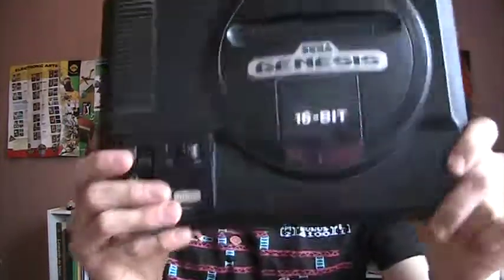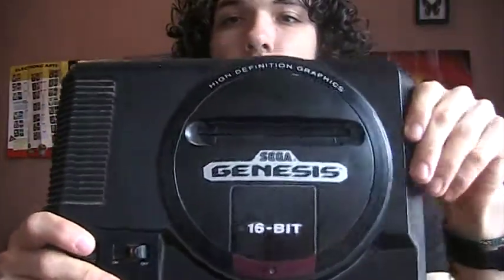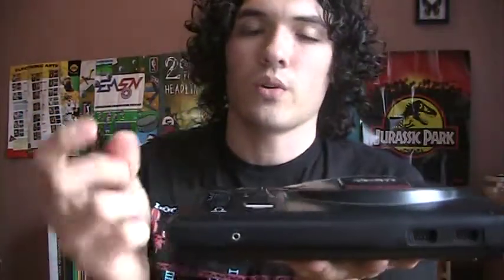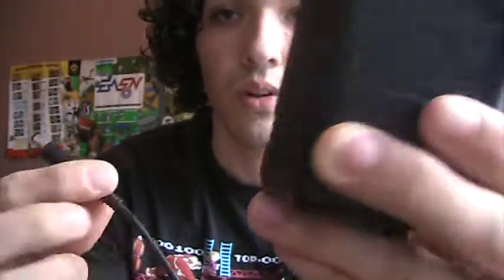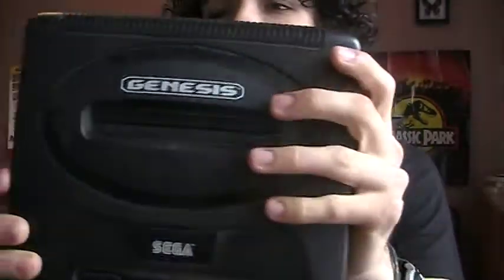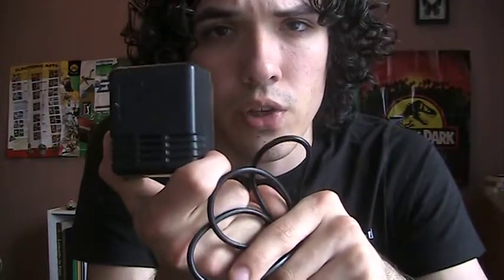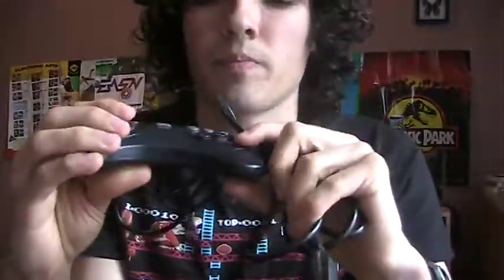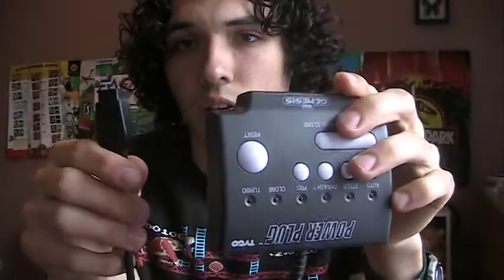SEGA Genesis Review / Buyer's Guide (Pt 1) (Model 1 and 2)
PART 1
This will cover the Model 1 and Model 2 SEGA genesis and will include:
-General Overview (Pt. 1)
-Controllers (Pt. 1)
-Games(Pt. 2)
-Prices (Pt. 2)
-Neat Facts

Couple good games I forgot to mention: Earthworm Jim, Earthworm Jim 2, Michael Jackson's Moonwalker...

Hopefully this will help you decide if you want to buy one.
Suggestions welcome. Let me know what you want reviewed next.

        -                                   - Cool Spot
        - Ice Cap Zone - Sonic The Hedgehog 3